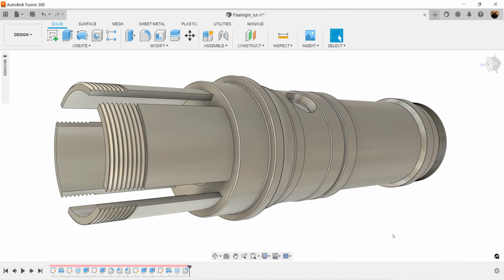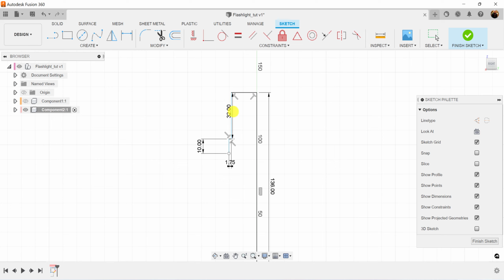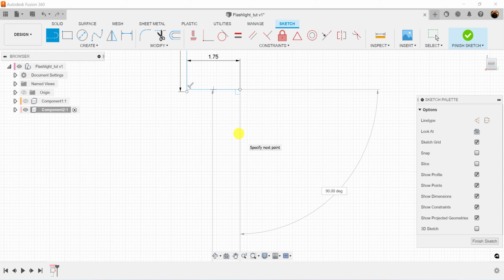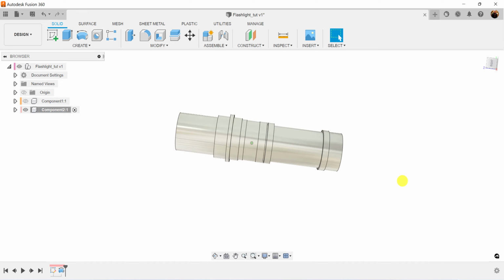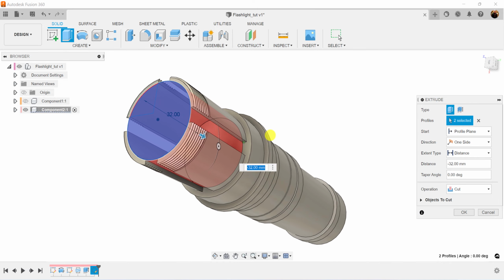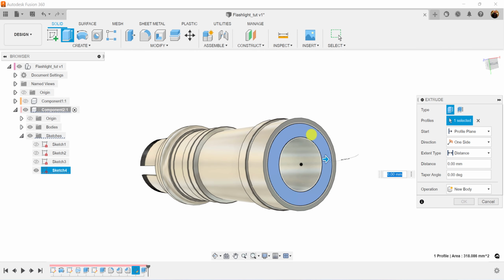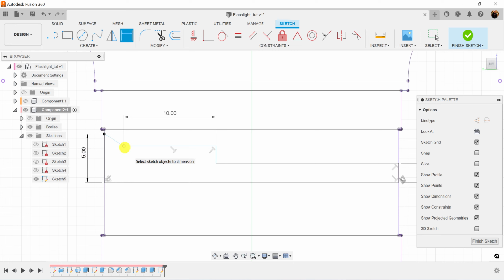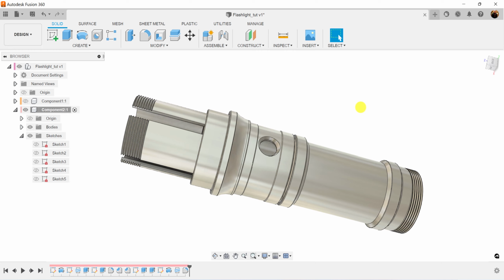Learn to model an LED flashlight in Fusion 360 | Part 2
In this exercise, we model the second component of an LED flashlight in Autodesk Fusion 360.

***My Gear:
PC
Windows 11  Pro
Gigabyte x299X AORUS MASTER motherboard
Intel Core i9-10980XE CPU@ 3.00GHz 18 CPUS (36 hyperthreaded)
GeForce RTX 3080 Ti
128 GB RAM
3Dconnexion Space Mouse Enterprise
Editing Software
Audio
Additional mice for 3D modeling
3Dconnexion SpaceMouse Pro 3D Mouse
3DConnexion Spacemouse Compact 3D Mouse
3Dconnexion SpaceNavigator 3D Mouse
3DConnexion SpaceMouse Enterprise Kit 2